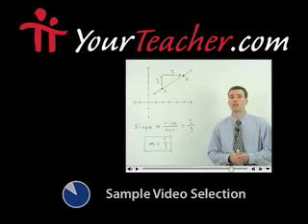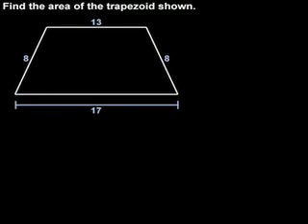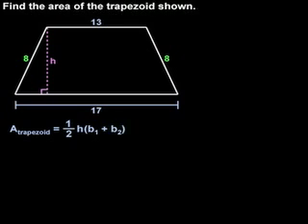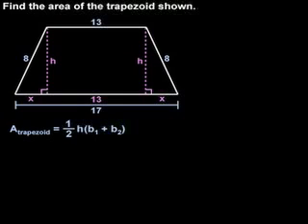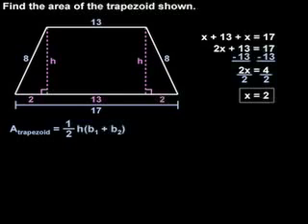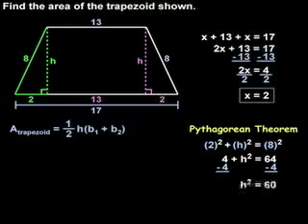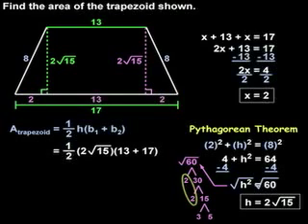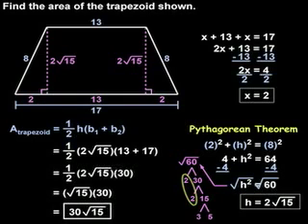Area of a Trapezoid - MathHelp.com - Geometry Help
For a complete lesson on area of a trapezoid, go - 1000+ online math lessons featuring a personal math teacher inside every lesson! In this lesson, students learn the formula for the area of a trapezoid, and are asked to solve problems using this formula. Note that right triangle formulas and trigonometry are used extensively in the problems in this lesson.